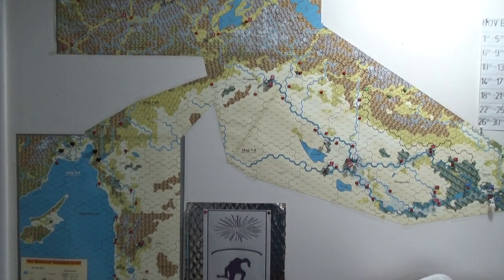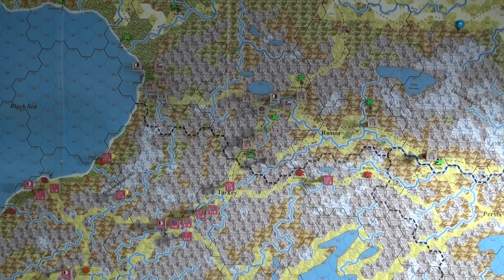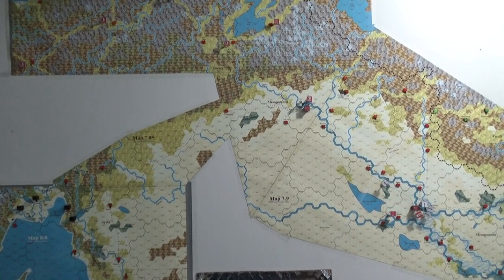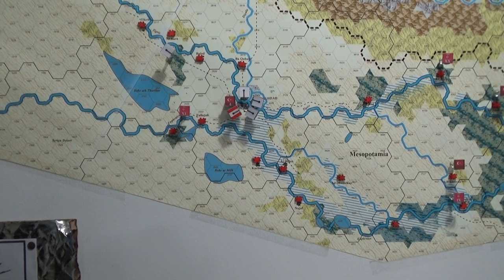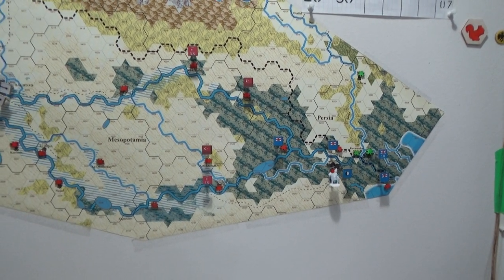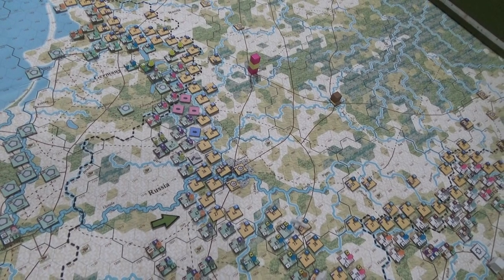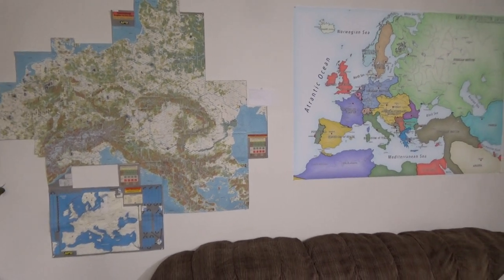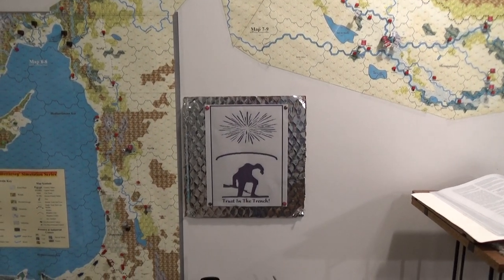Update On Moving Towards January, 1915 And The Grand Campaign